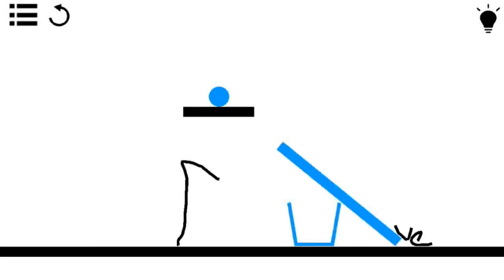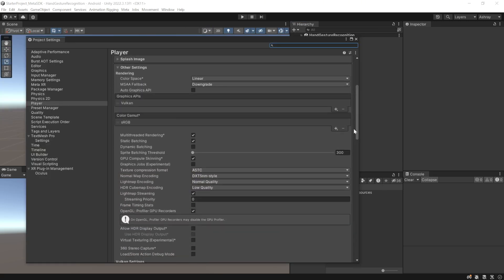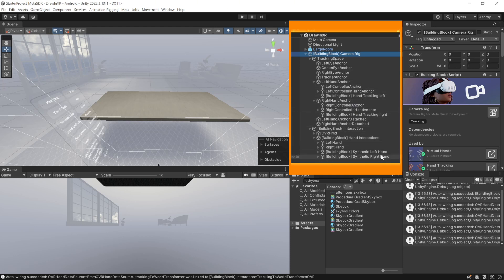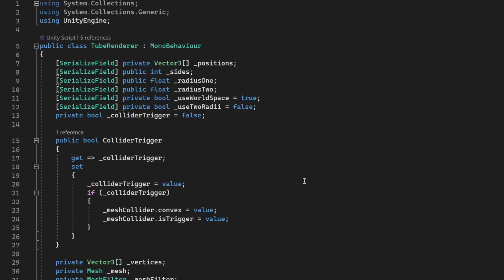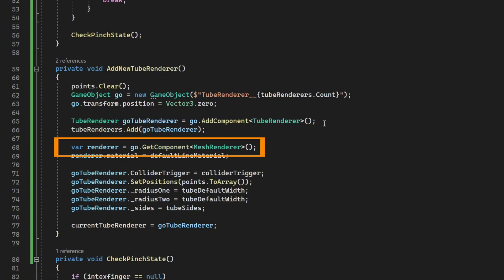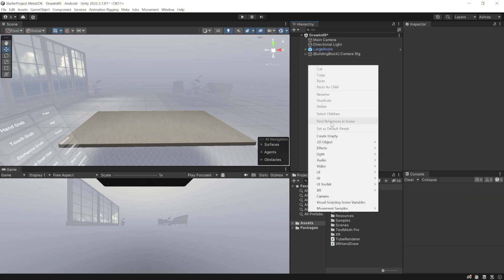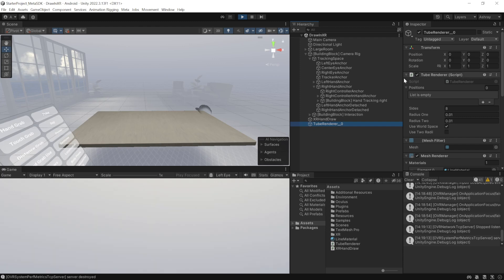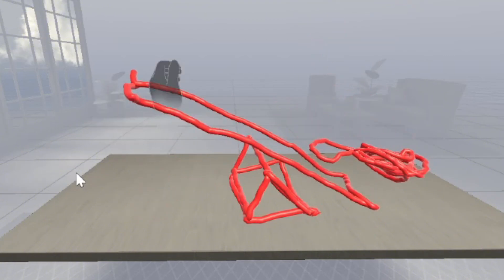Draw in VR / MR with Hands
00:00 Introduction
00:39 Unity Project Setup
00:56 Scene Setup
01:35 How to draw Lines in VR?
02:13 Tube Renderer Explained
02:37 Hand Drawing Explained
04:24 Testing
05:14 Conclusion